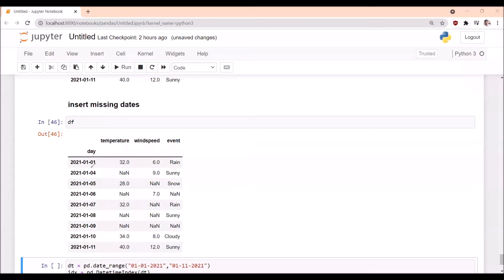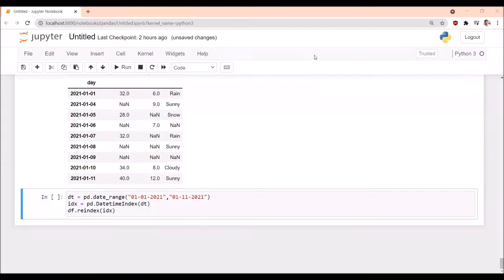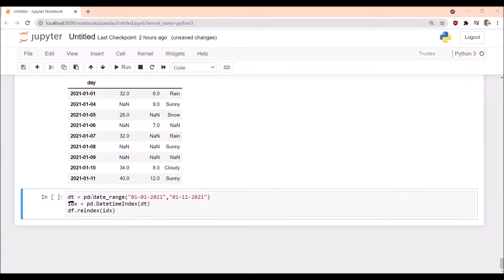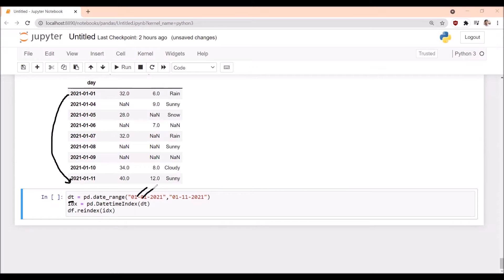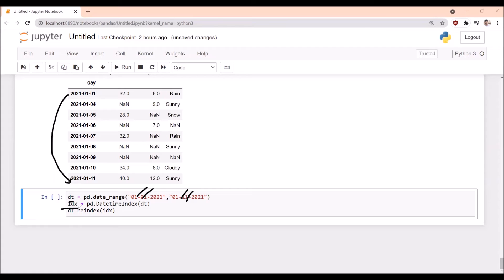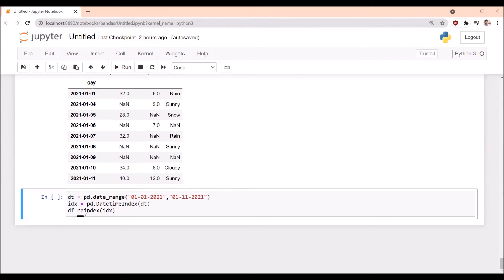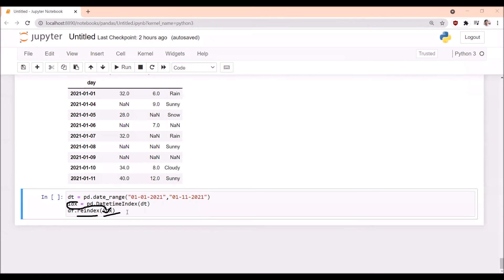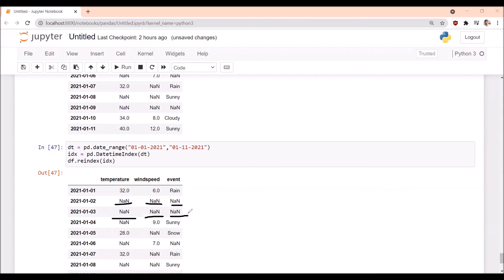37-How to insert missing dates in dataframe